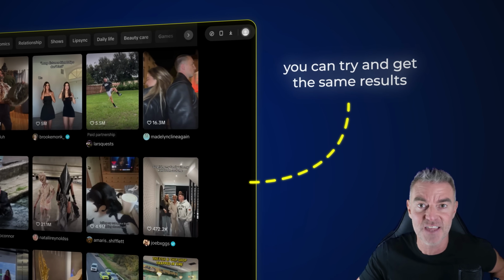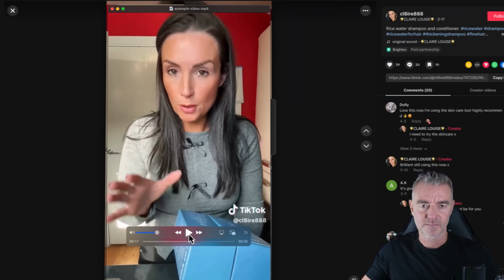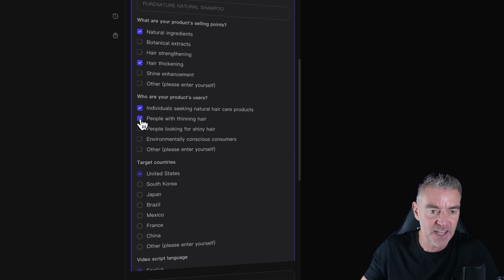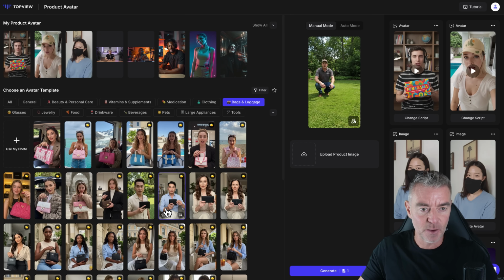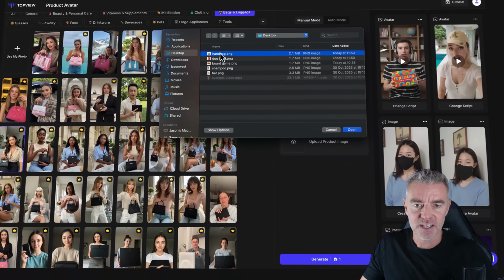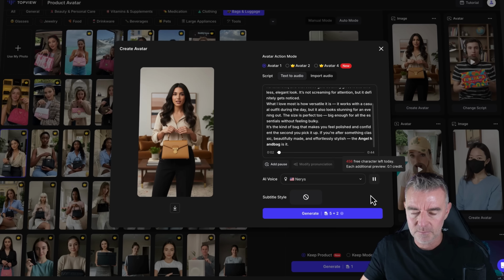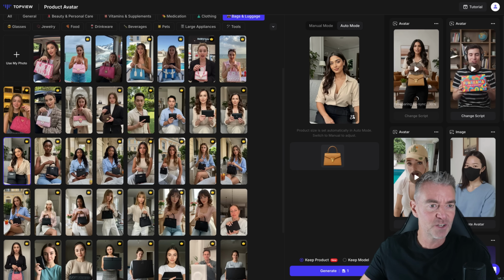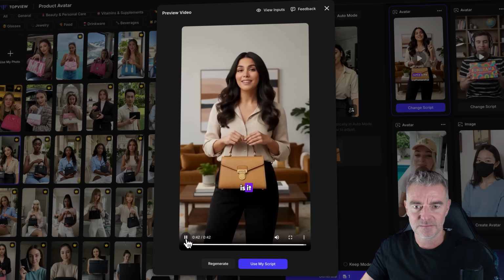I Recreated a Viral TikTok Ad with AI — Here’s the Result (Topview)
If you’ve ever wanted to create viral UGC-style videos that sell products like crazy, you’re going to love this.

In this video, I show you how to use Topview, an AI-powered content creation platform that lets you find, analyse, and recreate viral TikToks or YouTube Shorts — but this time, for your own product or brand.

You’ll see how I go from finding a trending TikTok video to generating a professional UGC-style ad in minutes — complete with realistic avatars, voiceovers, subtitles, and perfect lip sync.

You’ll learn how to:
✅ Find and reference top-performing viral videos across TikTok and YouTube Shorts
✅ Generate UGC-style product ads automatically using AI avatars
✅ Customise scripts, voices, and subtitles for different target audiences
✅ Create and test multiple ad versions with just one click
✅ Perfect your visual layout and product placement manually or automatically
✅ Produce viral-quality videos that are ready to upload instantly